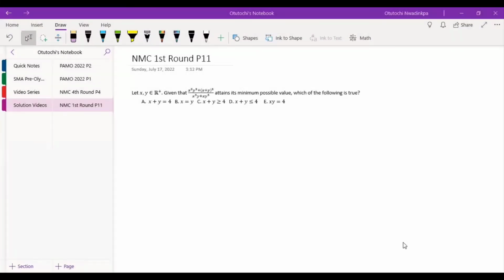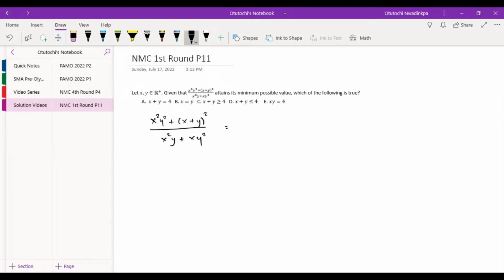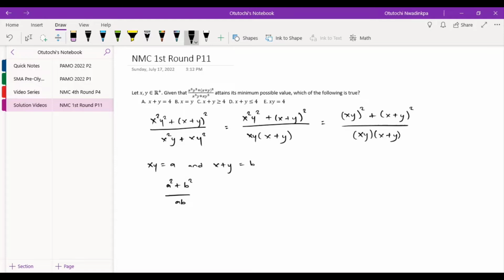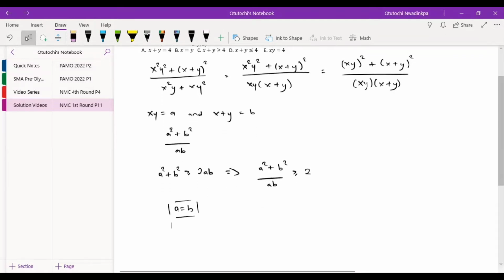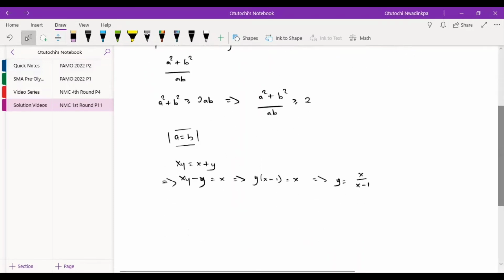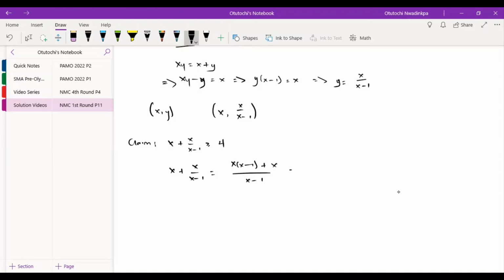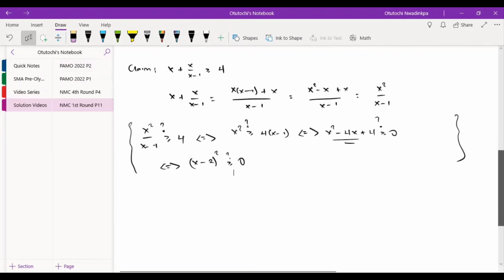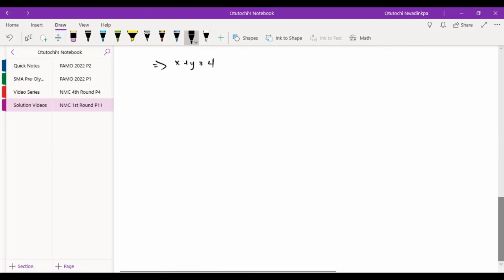2021 NMC Nigerian Mathematics Olympiad 1st Round Senior P11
This is the solution to Problem 11 of the Nigeria Mathematics Olympiad 1st Round 2021 Senior Category by one of our instructors, Otutochi Caleb, at Special Maths Academy.